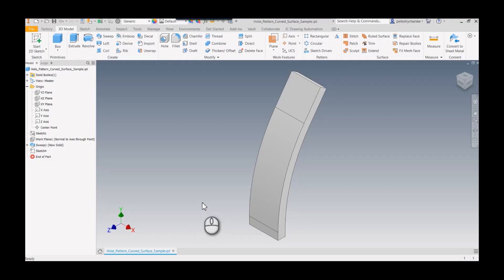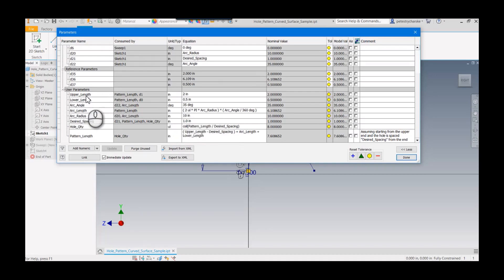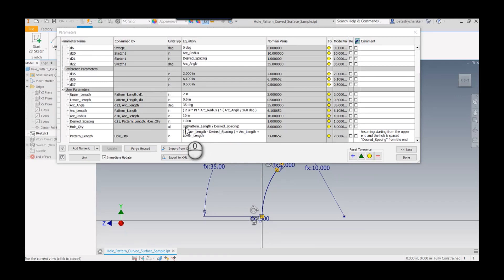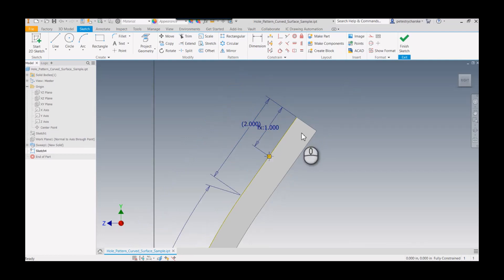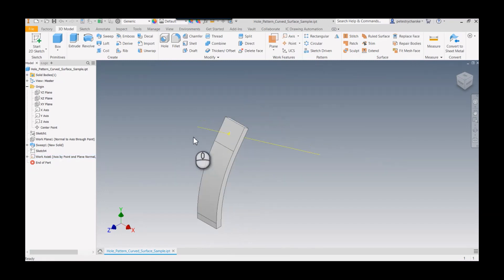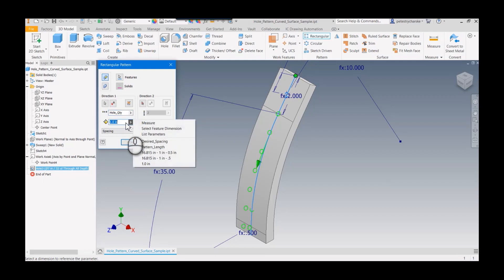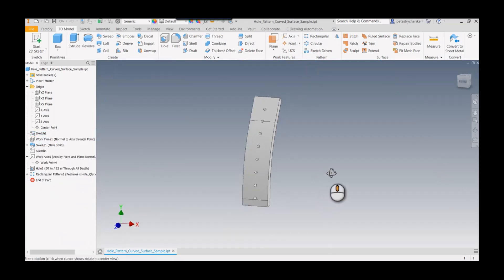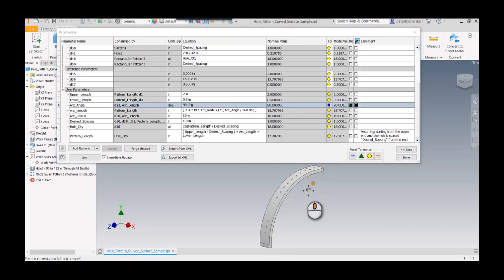Inventor - Create a Path & Hole Pattern on Flat and Curved Surfaces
In the video Pete demonstrates a couple of techniques to create a path pattern for a series of holes that will cover both flat and curved surfaces. We'll utilize both a design sketch and a projected sketch to help parameterize the pattern.